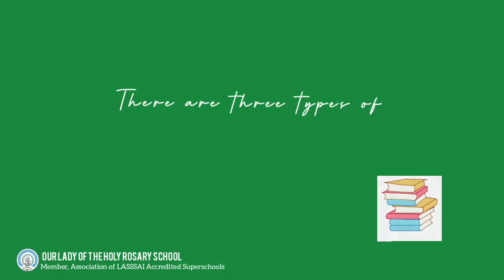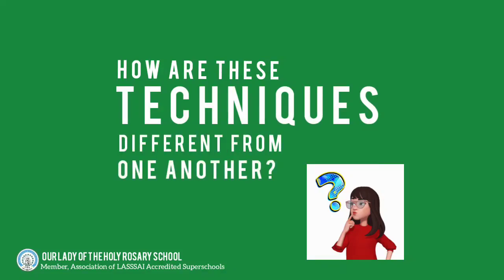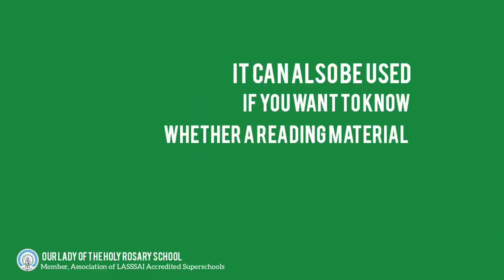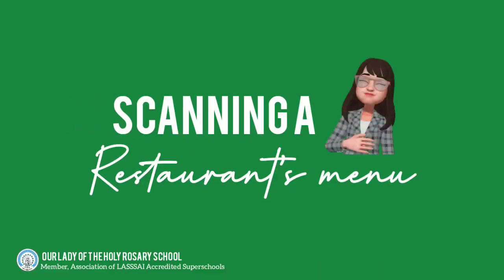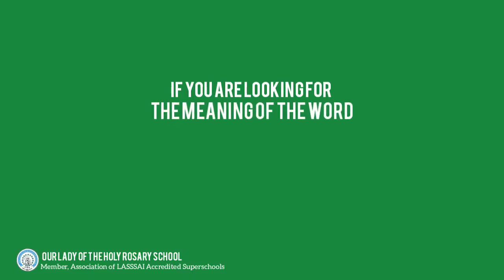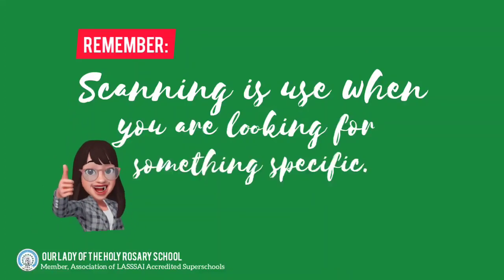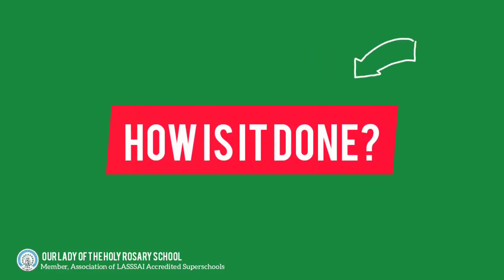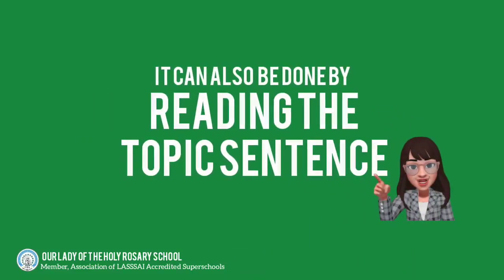Reading Techniques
- Scanning
- Skimming
- Intensive Reading